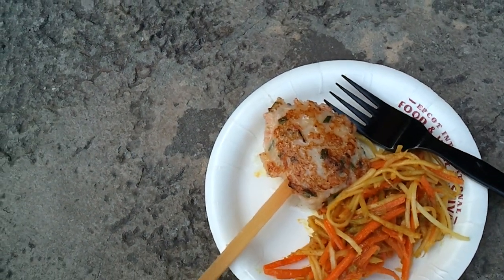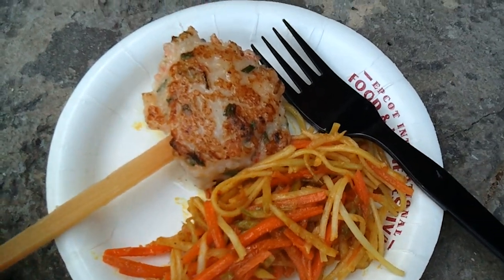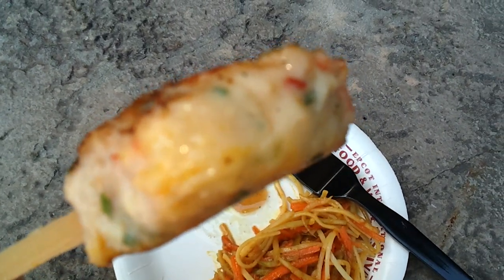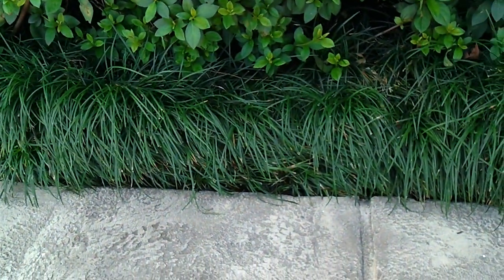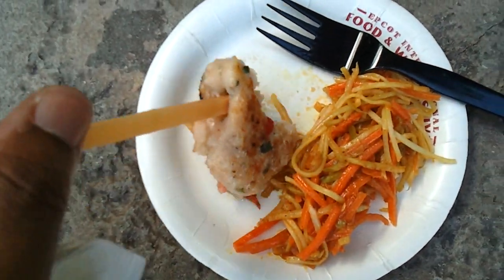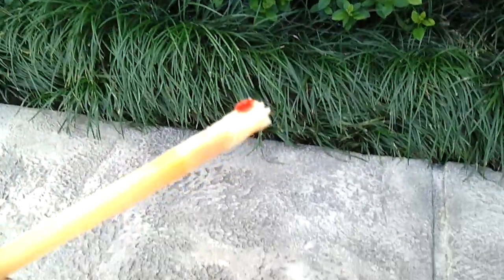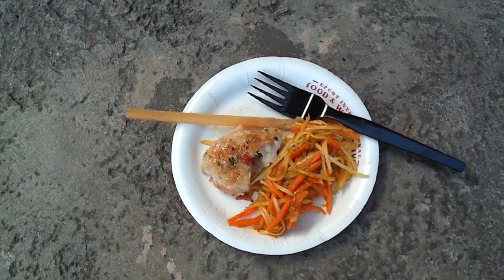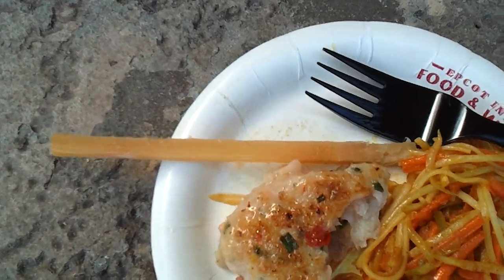Thailand Shrimp cake with sugarcane skewer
delicate flavors all around...